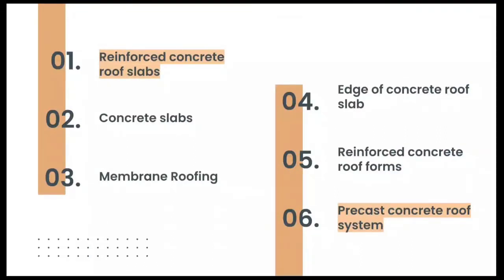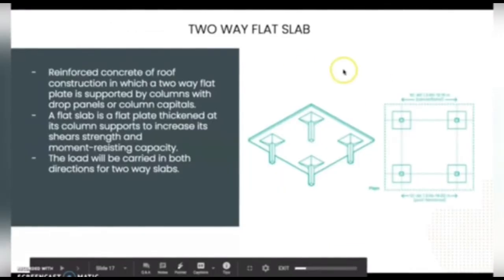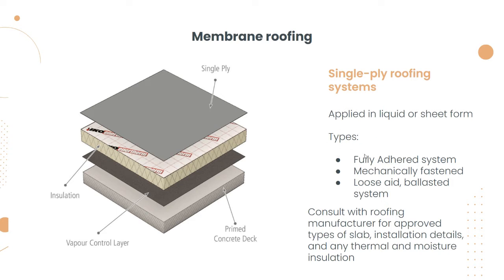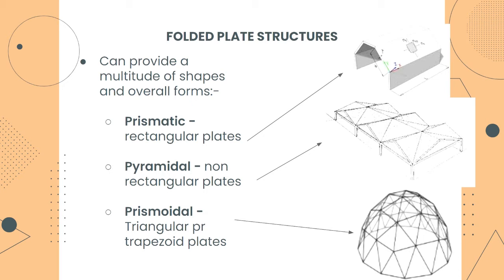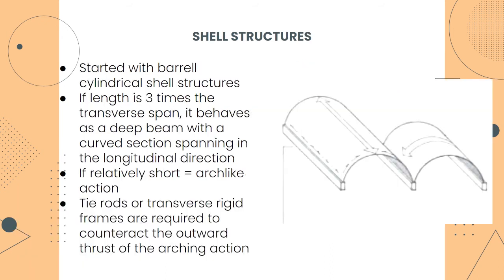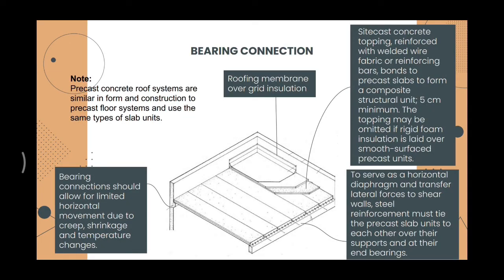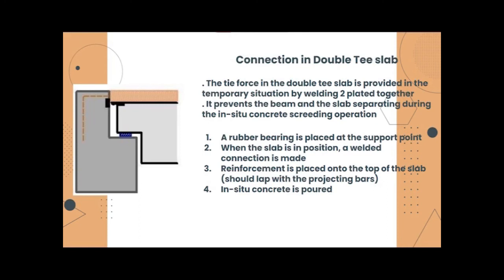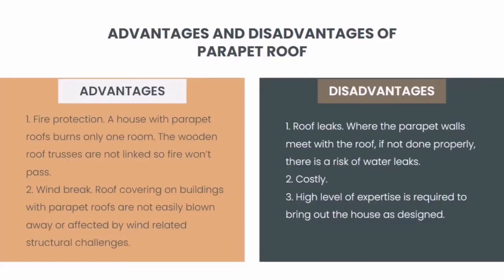Introduction to roof construction | Concrete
BAAR 1195 Building Construction and Materials 1
Assignment 2
Topic: Introduction to roof construction ( Concrete )